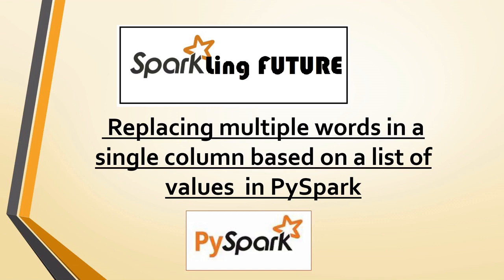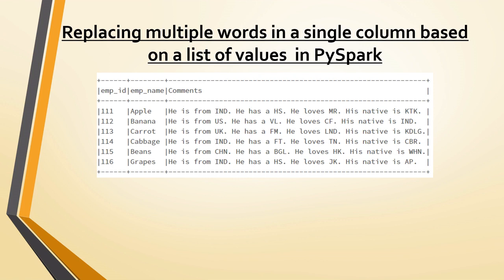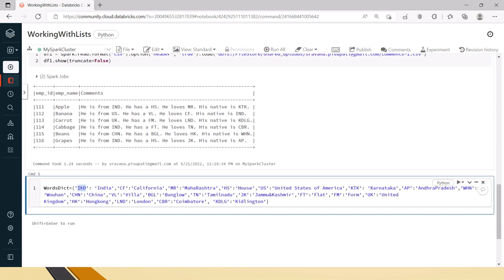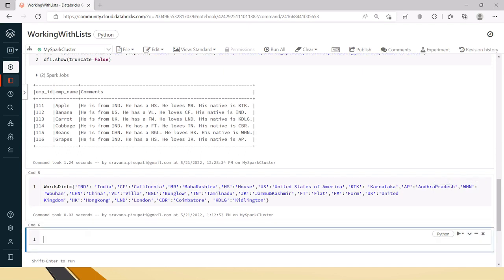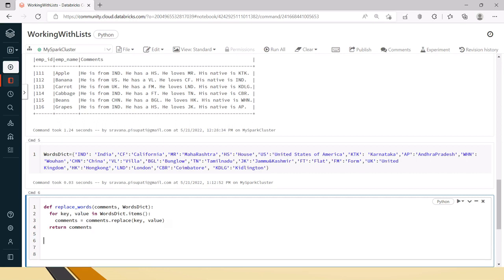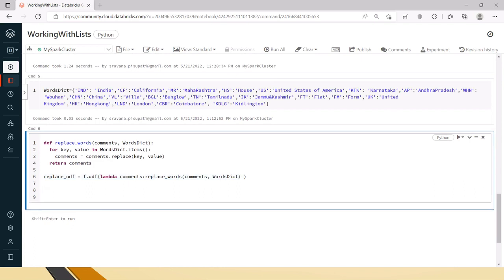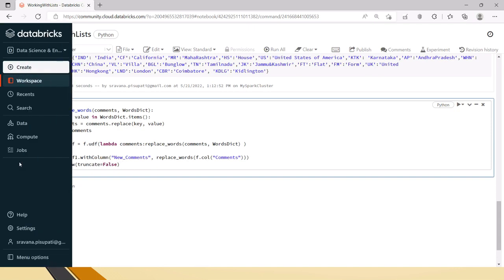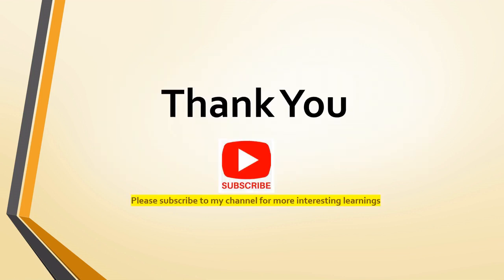(Re-upload) Replacing multiple words in a column based on a list of values in PySpark | Realtime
Hi Friends,

In this video, I have explained a realtime scenario for replacing multiple words in a single column based on a list of values  in PySpark.